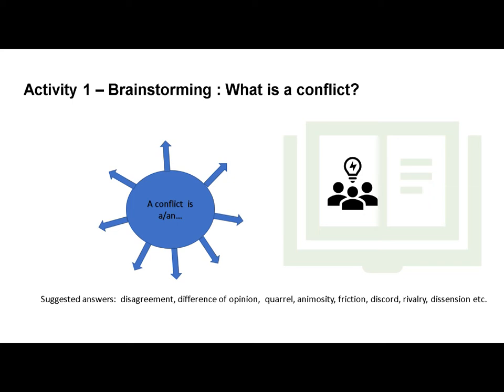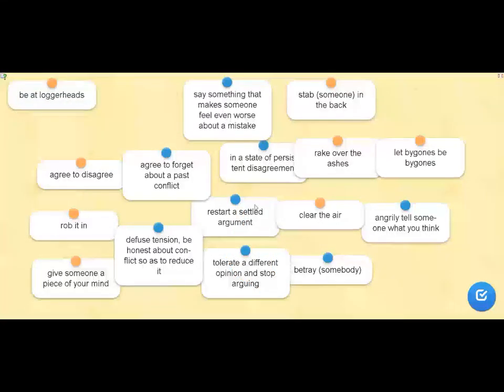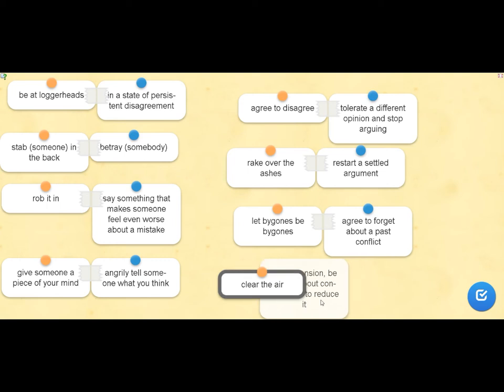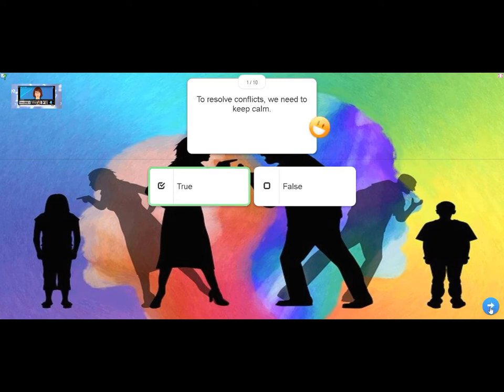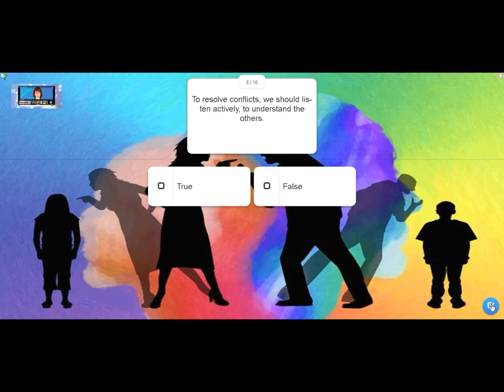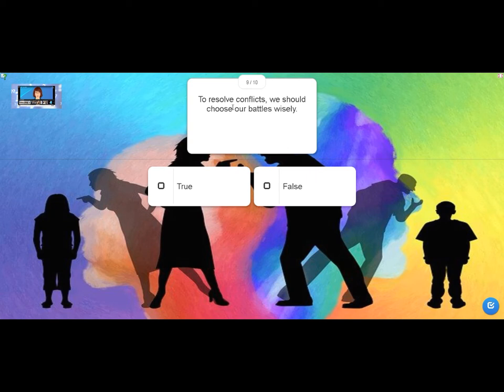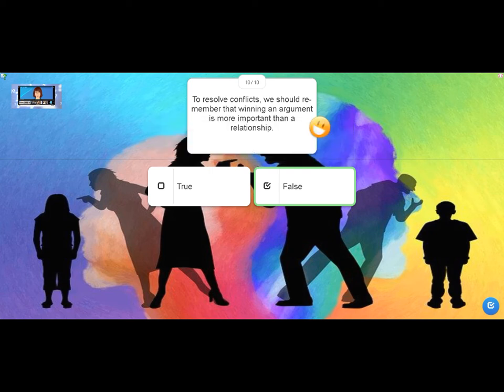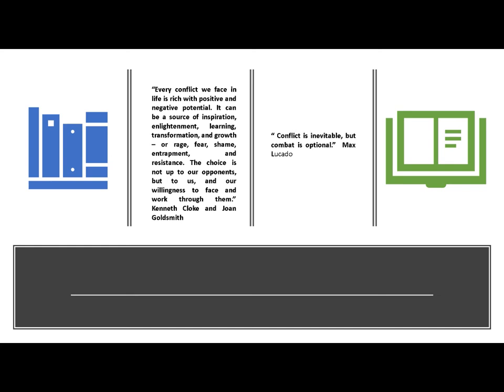Interactive lesson video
a presentation created for the second mobility of the Erasmus+ small-scale partnership “Educated in Democracy, United by Common Aims,Teaching with Innovation, Opportunities and Nondiscrimination” E.D.U.C.A.T.I.O.N. (Ref. no. 2021-2-RO01-KA210-SCH-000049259) to be hosted between 5-9 December 2022 by Lycee Pierre Joseph Laurent in Aniche town, FRANCE.